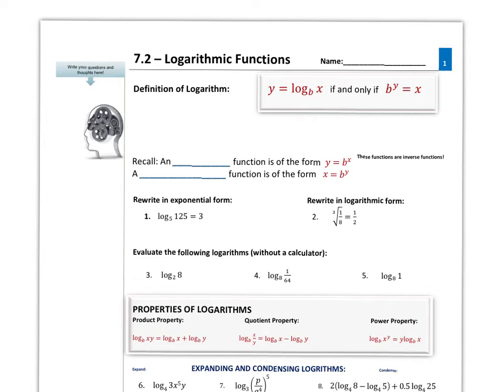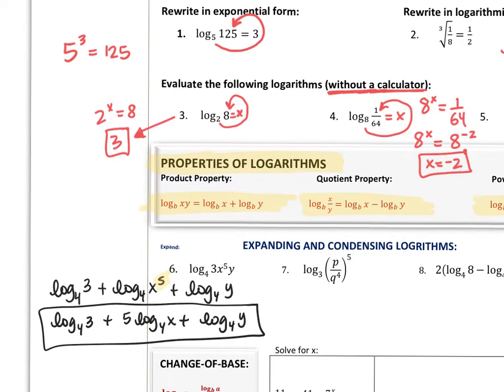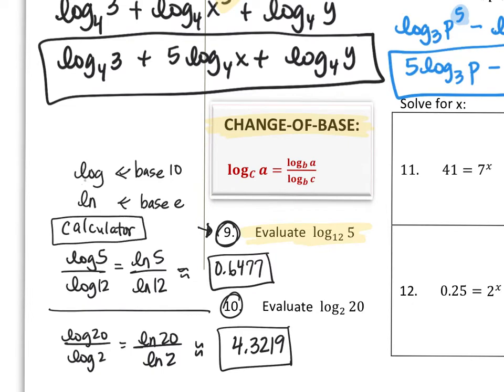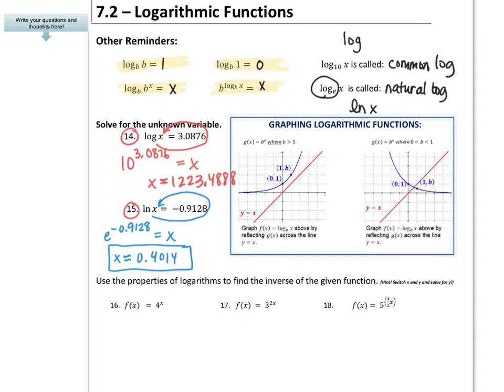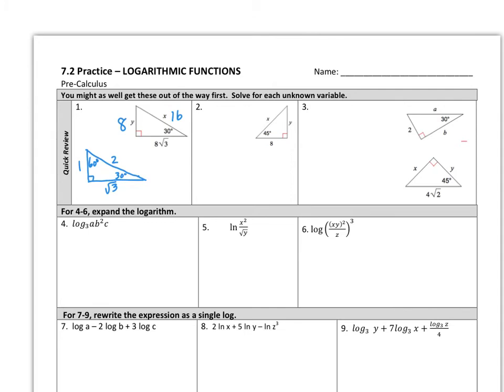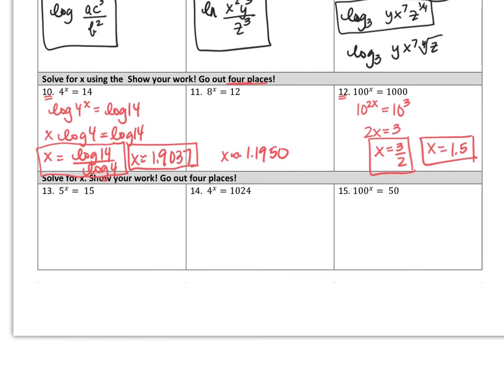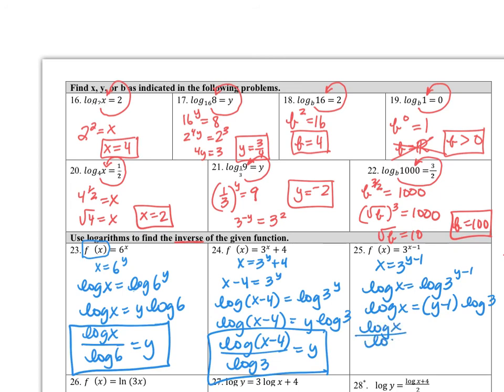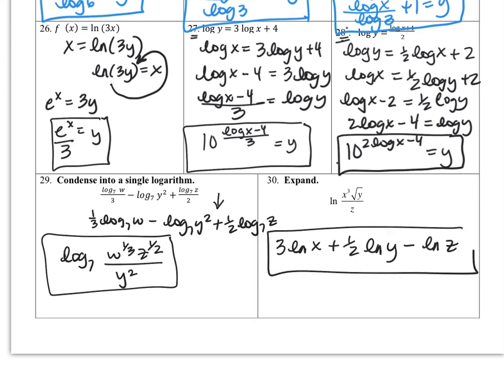PCH 7.2 Logarithmic Functions